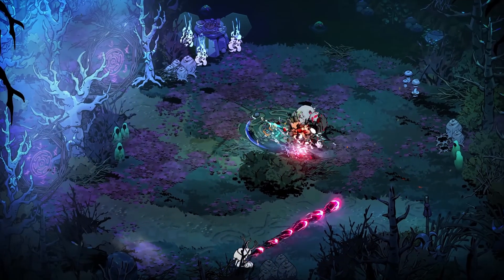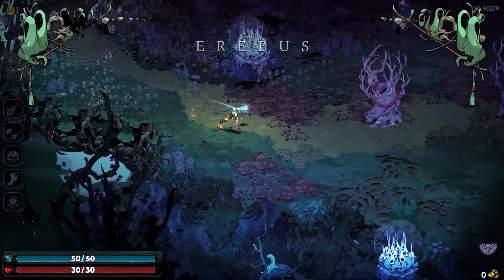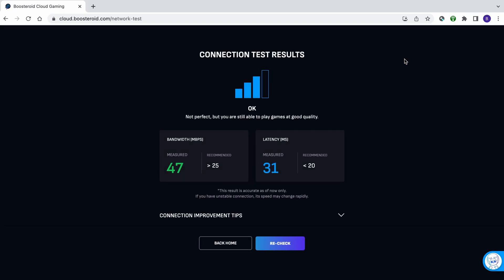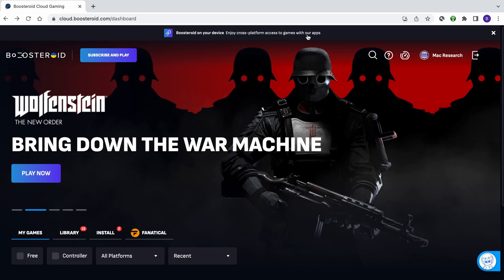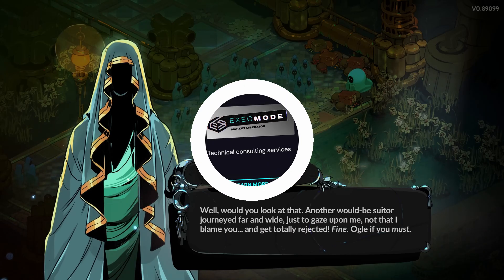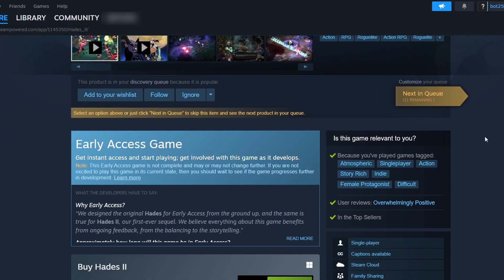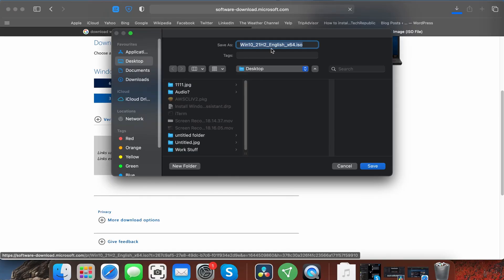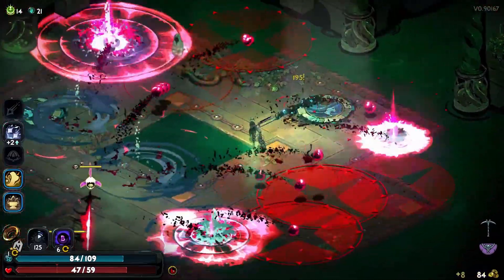Play Hades 2 on Mac M1 / M2 / M3 + Intel (All methods)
In today's video, we'll tell you about four methods to play Hades 2 on a Mac. The first (and recommended) method involves the use of cloud gaming with Boosteroid, which is a service that lets you stream the game over the Internet. The second method uses the CrossOver translation layer app that allows you to run the game directly in macOS. The final method is to install Windows on an Intel Mac using Bootcamp and then download and run the game in a Windows environment.

00:00 Introduction
00:28 Hades 2 with Boosteroid Cloud gaming
02:26 Hades 2 with CrossOver
04:00 Hades 2 with Boot Camp
05:06 Outro